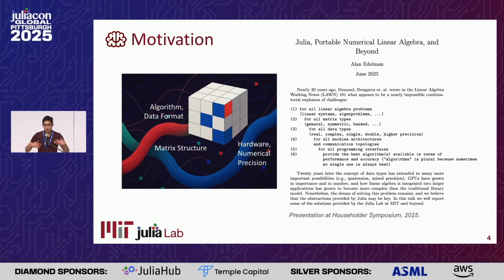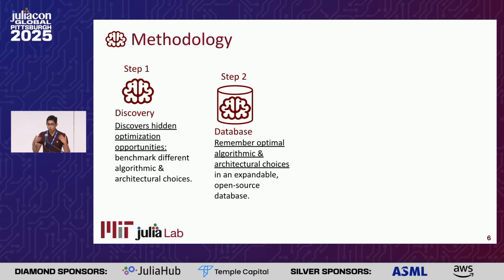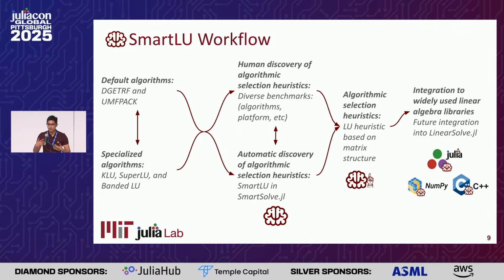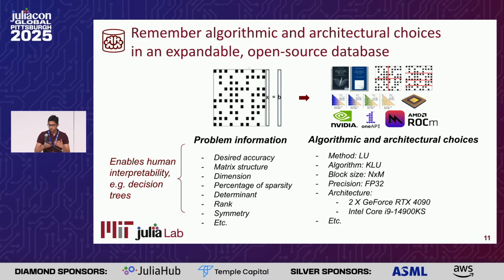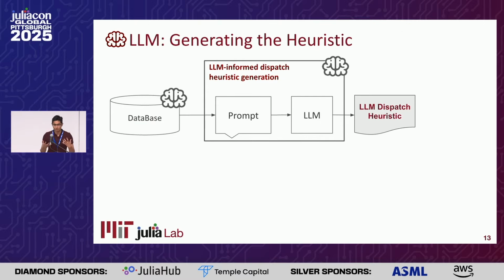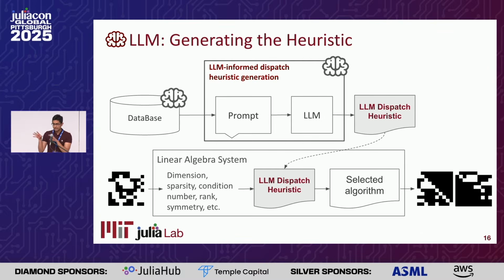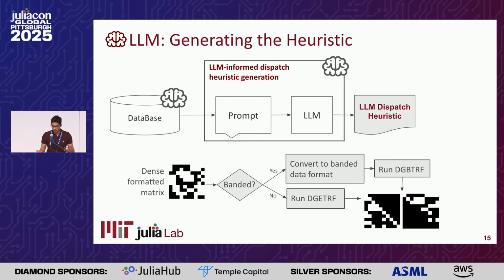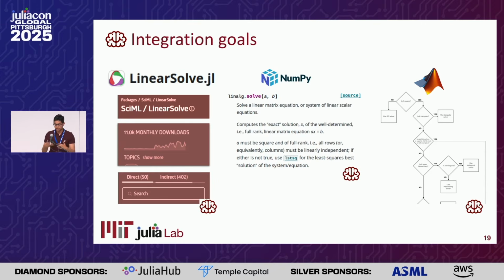Automated algorithm selection discovery via LLMs | Lujan, Alomairy, Shah | JuliaCon Global 2025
Automated algorithm selection discovery via LLMs by Emmanuel Lujan, Rabab Alomairy, Rushil Shah

**Background**. Matrix factorizations are fundamental in mathematics and computer science, enabling efficient solutions to various computational problems. In particular, LU decomposition—essentially the matrix form of Gaussian elimination—enables the efficient solution of linear systems and the computation of determinants (via forward/backward substitution and diagonal products). Moreover, specialized LU algorithms—such as banded LU and KLU—exploit the matrix pattern to reduce both computational and memory costs compared to general‐purpose methods.

Popular linear algebra libraries in Julia, Python, and MATLAB incorporate heuristics to automatically select optimal algorithms based on matrix characteristics, particularly for solving linear systems. Despite their success, the continuous development of new algorithms tailored to specific matrix patterns [1] requires improved selection strategies. Given the cost and impracticality of manual criteria determination, automated heuristic generation is crucial. To address these needs, the SmartSolve project, funded by DARPA-DIAL [2], is developing a toolbox that utilizes existing matrix pattern databases [3] to systematically benchmark the performance and accuracy of diverse algorithms across various computational architectures. This approach leverages aforementioned benchmark data and automated classification techniques to generate heuristics that adaptively select optimal solutions for diverse inputs.

Large language models (LLMs), with their extensive trainable parameters, offer a powerful approach for identifying trends and patterns in data. Initiatives such as ChatHPC have demonstrated their potential by generating optimized code, leading to substantial computational speedups [4, 5]. As these models continue to advance at an exponential rate, they hold significant promise for the SmartSolve project for automatic heuristics generation.

**Contribution**. We present our work on a key component of SmartSolve.jl—the automated discovery of optimal algorithms and data structures. Furthermore, we analyze opportunities and limitations of LLMs in algorithmic selection and in heuristic generation.

The discovery process follows a structured approach. First, a diverse set of matrix patterns and data structures—such as dense, sparse, and banded—is provided as input. For each pattern and data type, performance metrics, including casting time, computation time, and accuracy, are systematically measured to construct a comprehensive database. Algorithms are selected based on timing and accuracy, resulting in an optimized smart database. To achieve this, an automated Pareto analysis is performed to identify the most efficient and accurate algorithms while illustrating performance variations across different patterns [6]. For certain matrix patterns, selecting the optimal combination of algorithms and data structures can achieve over a 50X speedup, surpassing the default selections in major linear algebra libraries.

To further enhance algorithm selection, we explore the integration of LLMs within SmartSolve.jl. Preliminary experiments with Llama 3 demonstrate its ability to classify and recommend optimal algorithms and data structures. In the course of the present investigation we will scale these experiments to large matrices and benchmark Llama 3 against the package’s existing tree-based machine learning models. Our evaluation will determine whether LLM-driven classification can deliver greater speedups and accelerate heuristic generation for dynamic algorithm selection.

**Research Impact**. This project could mark an important step forward in integrating artificial intelligence models with heuristic-driven strategies to optimize computational linear algebra performance. It is among the first to leverage LLM technology for intelligent algorithm selection in LU and QR decompositions, moving beyond traditional static approaches. SmartSolve.jl aims to deliver automated heuristics that can be seamlessly integrated into widely used computational libraries. Furthermore, if the LLM-based approach proves effective, it could substantially accelerate heuristic generation, facilitating the rapid adoption of cutting-edge algorithms in scientific software.

**Relevance to the Julia Community**. The Julia linear‐algebra ecosystem—anchored by widely adopted packages like LinearSolve.jl and the standard LinearAlgebra.jl—offers a rich suite of factorization methods to a broad community of users. Enhancements in SmartSolve.jl could further optimize these packages, delivering significant performance benefits to thousands of users.